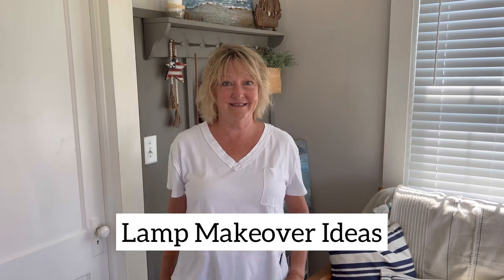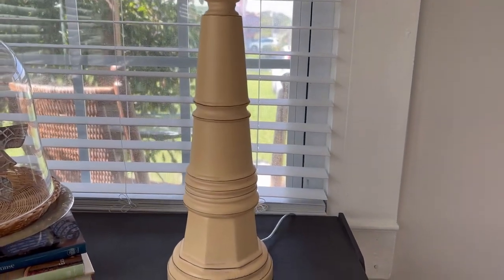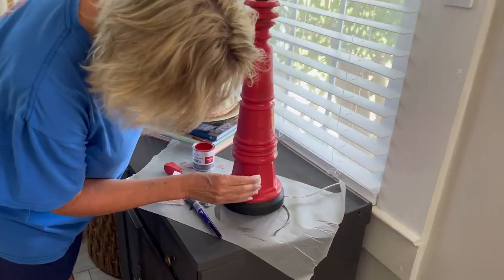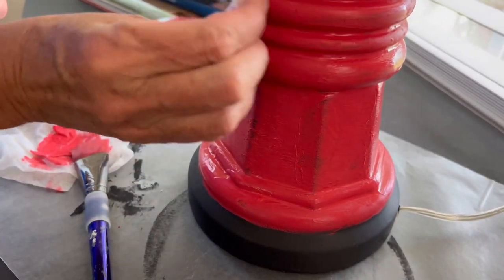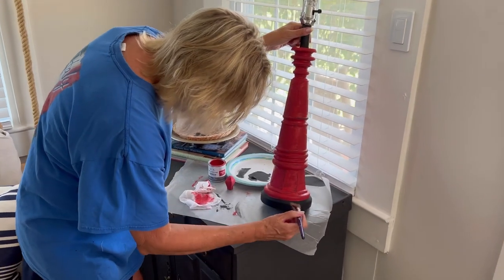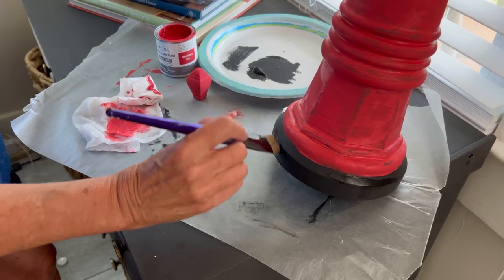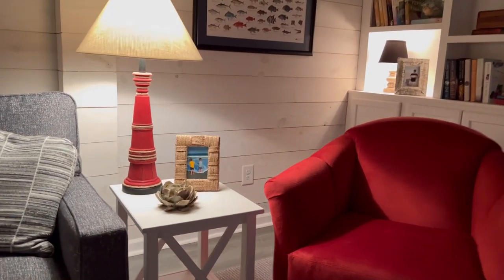The Best Lamp Makeover Ideas for a Budget Friendly Repurposed Lamp Transformation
Lamp makeover ideas for a budget friendly repurposed lamp transformation!  Don’t throw out that old, out of date lamp. With these simple tips you can update a lamp to work in your current decor. Here is a step by step tutorial on how to add a nautical design to an existing lamp. It is updated for a coastal home decor!  Coastal Lamp Ideas, Beach Cottage Decor, Repurposed Home Decor! Thrift Store Transformations, Flea Market flips, Trash to Treasure.

I’m Rachel with The Ponds Farmhouse.  I love sharing budget friendly, sustainable DIY, Home Decor & Entertaining Projects.  With my husbands help, we tackle projects large and small.  From building a greenhouse from scratch to repurposing furniture.  We encourage creative thinking and that you are never too old to step out of your comfort zone and try something new.

Product links
Black Paint
Red Paint
Dark Wax
Clear Wax
Jute Rope

In addition you can follow me on all my social channels